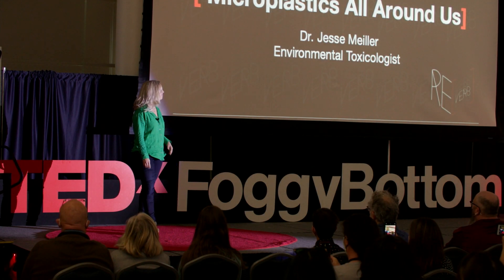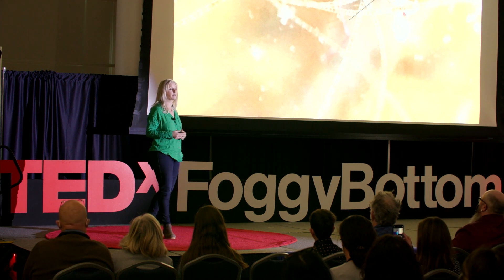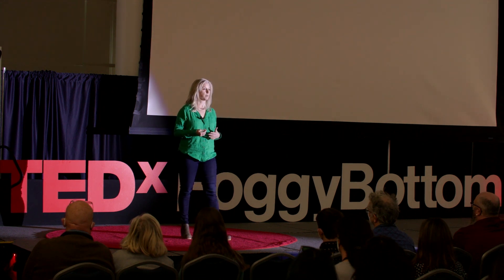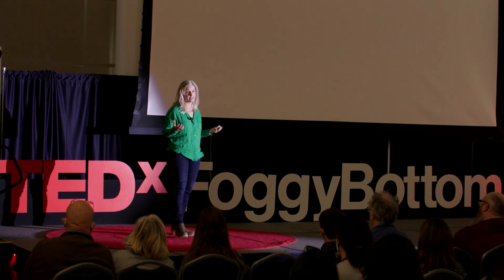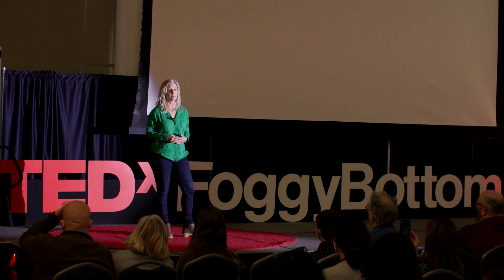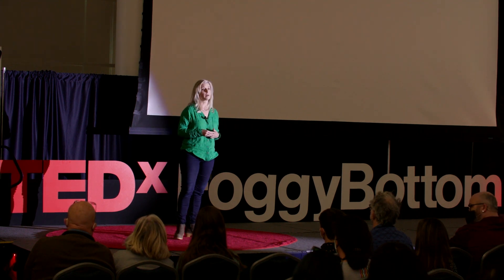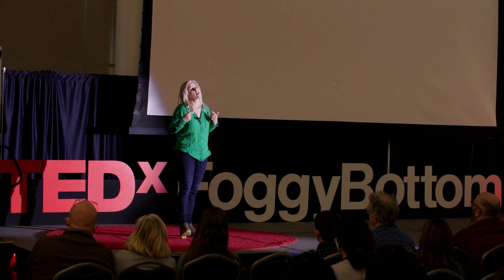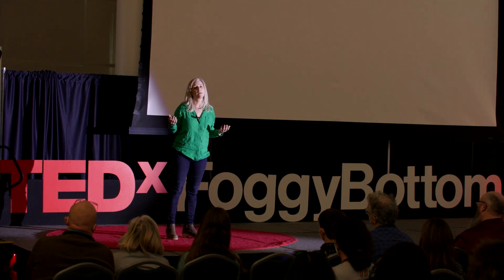Microplastics All Around Us | Dr. Jesse Meiller | TEDxFoggyBottom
Doctor Jesse Meiller, serves as the Director of Undergraduate Studies in American University’s Department of Environmental Science. Her research focuses on marine ecology and environmental toxicology. In her talk, Dr. Meiller shares the shocking discoveries of her research in the DC area's waterways and their solutions. Jesse Meiller is a marine ecologist and environmental toxicologist.  She is the Hurst Senior Professorial Lecturer in Environmental Science as well as the Director of Undergraduate Studies in the Environmental Science Department at American University in Washington, DC. Jesse works with her students and colleagues to investigate microplastics in water, sediment, and biological communities in the Chesapeake Bay and to increase awareness and understanding about the environmental and health effects of pollution. She teaches undergraduate and graduate students and conducts teacher training for middle and high school teachers to investigate microplastics with their students. Jesse regularly conducts outreach to local environmental and community-based organizations on microplastics and connects people to their local waterways and environments. While working at the U.S. Environmental Protection Agency, she provided expertise in aquatic and invertebrate biology and toxicology as well as on science policy and regulatory issues. Jesse represented the US on several Expert Groups for the Organization for the Economic Cooperation and Development (OECD). This talk was given at a TEDx event using the TED conference format but independently organized by a local community.